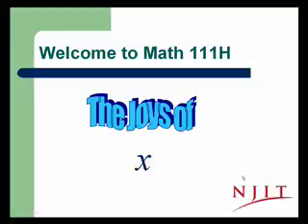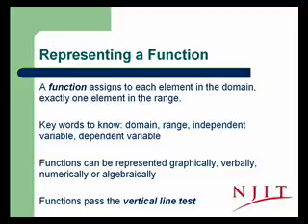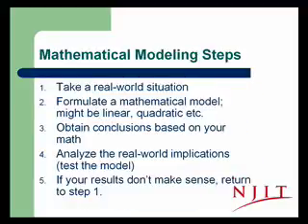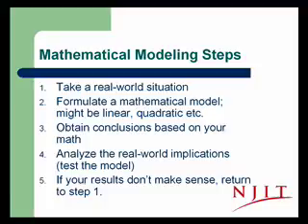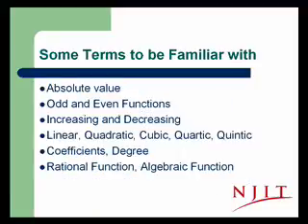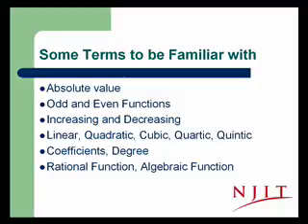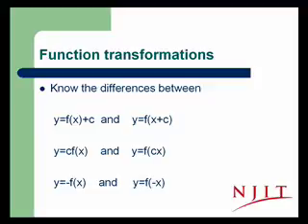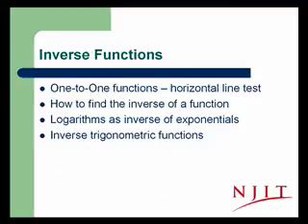Math 111 Review of what you should know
This video will an overview of essential calculus tools and provide  an explanation of how to represent functions.